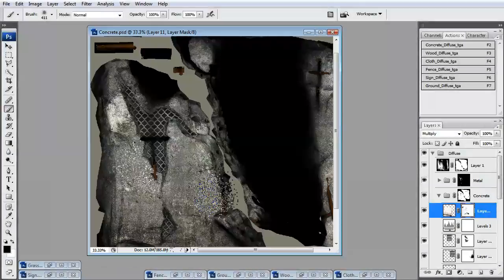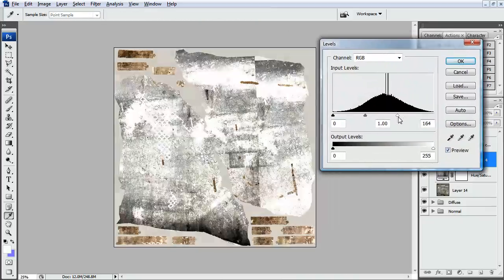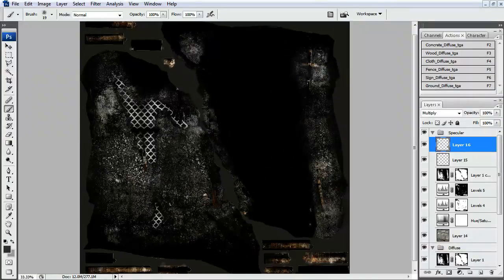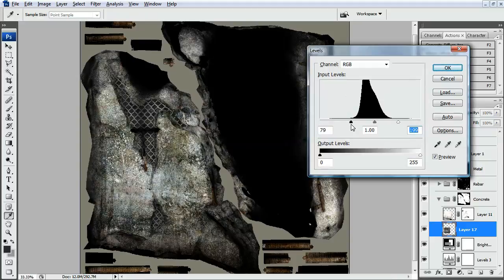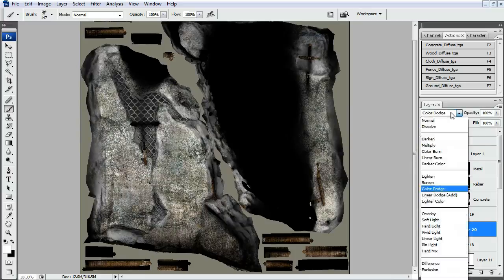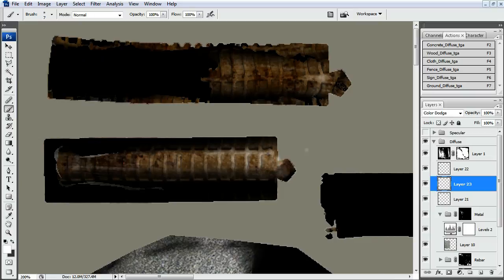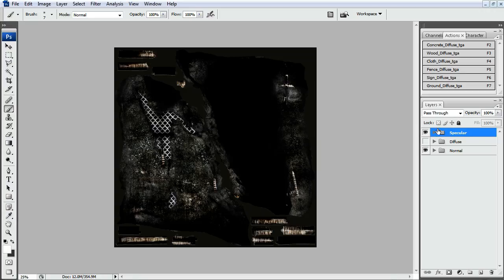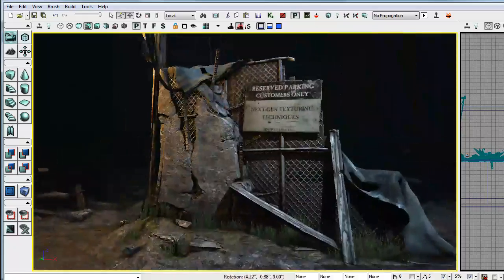03 01 Concrete Final 1